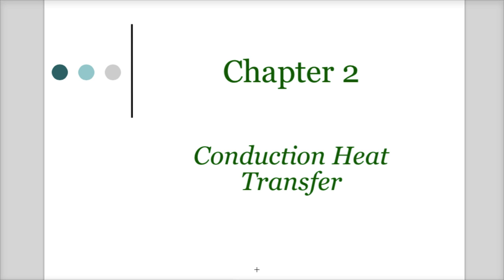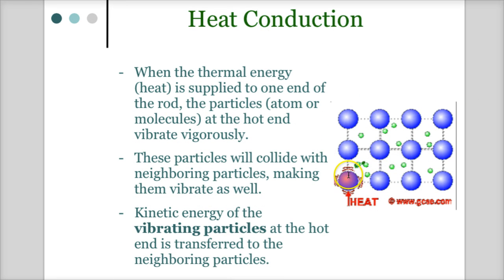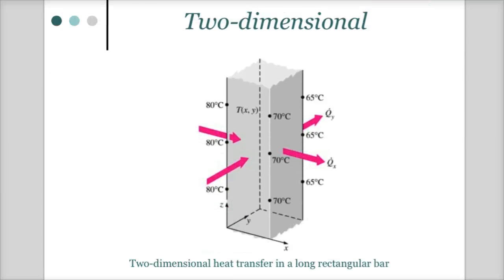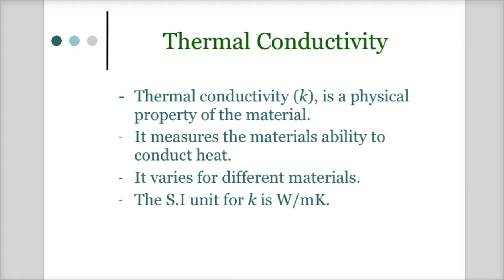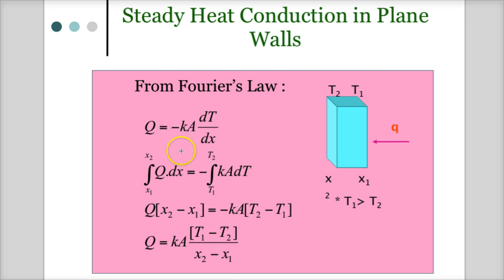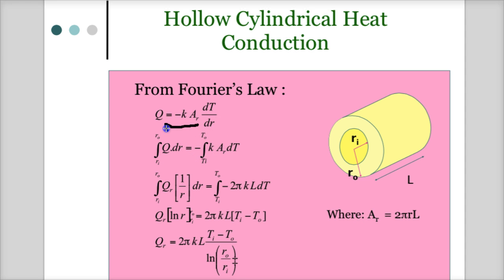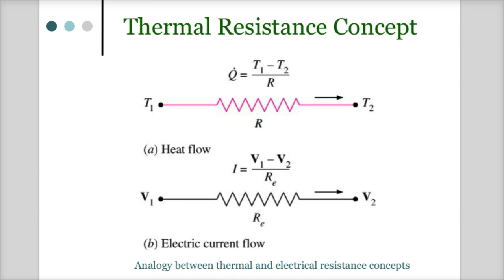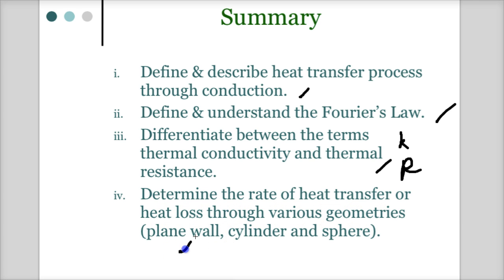Process Heat Transfer Chapter 2a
Define & describe heat transfer process through conduction.
ii. Define & understand the Fourier’s Law.
iii. Differentiate between the terms thermal conductivity and thermal resistance.
iv. Determine the rate of heat transfer or heat loss through various geometries (plane wall, cylinder and sphere).